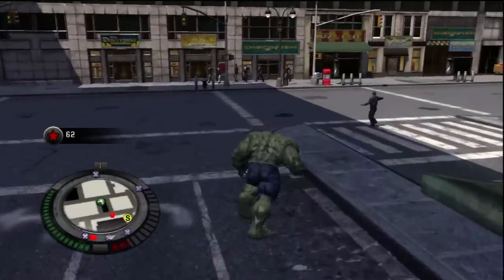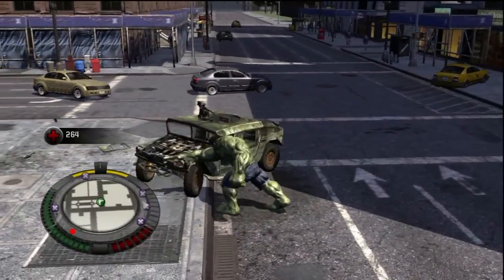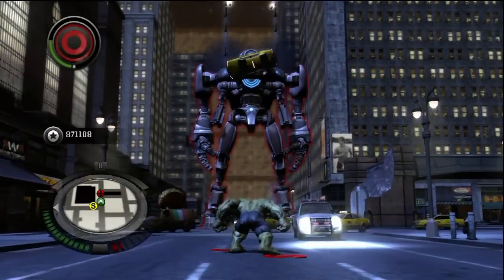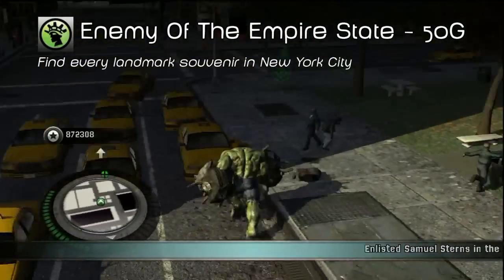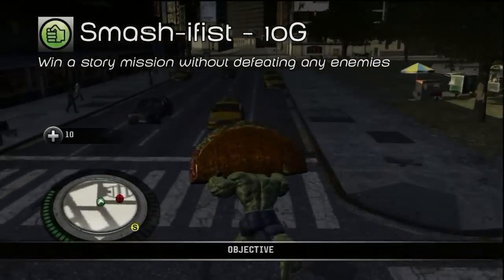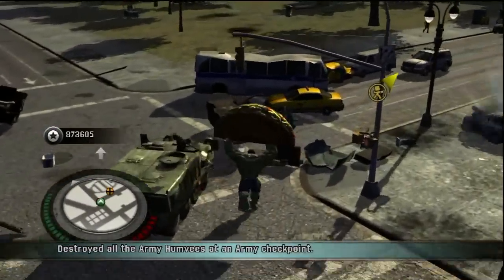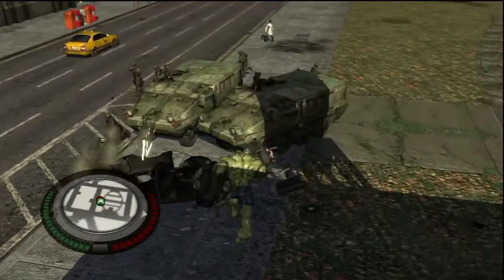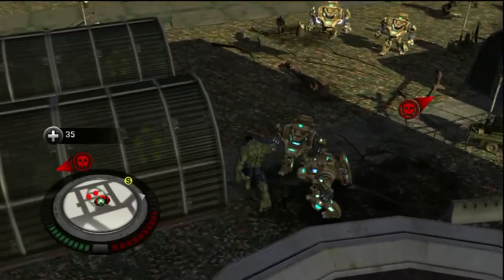A Look Back At: The Incredible Hulk | Rooster Teeth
Fragger and Ray take a look back at the open-world movie game, The Hulk.

About Rooster Teeth:
Welcome to Rooster Teeth. We’re a production company in Austin, TX, making podcasts, animated shows, and live-action shorts and series. We also make content on a bunch of gaming channels like Let's Play, Achievement Hunter, and Funhaus!